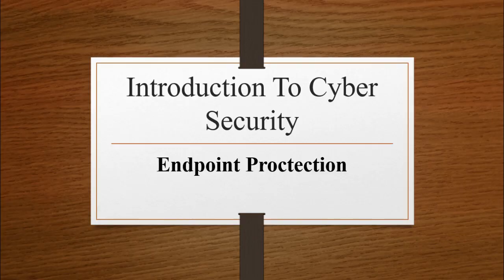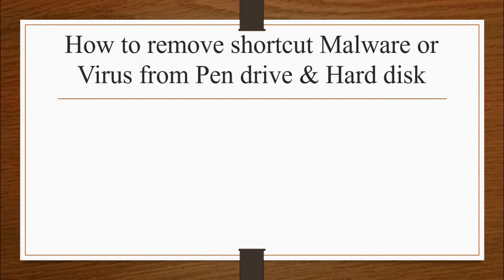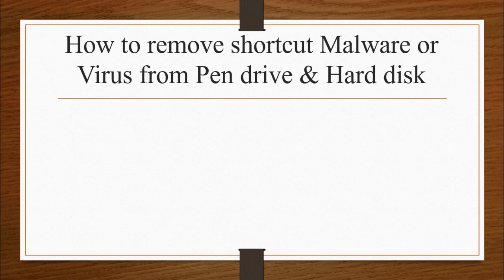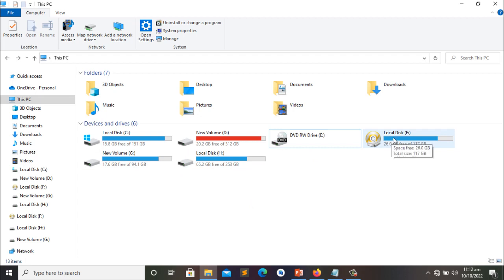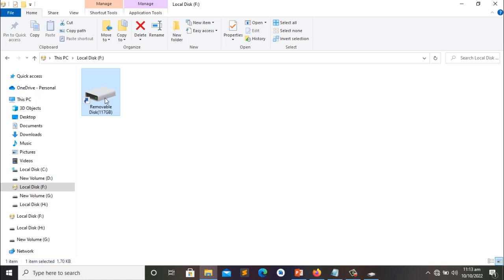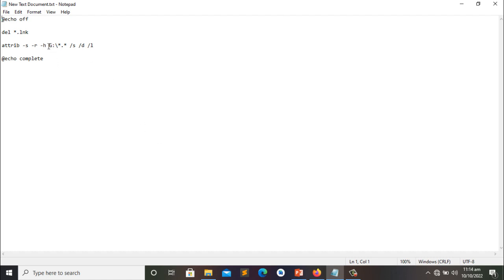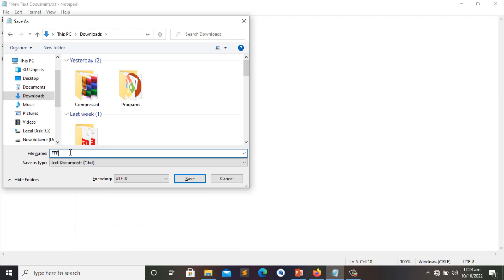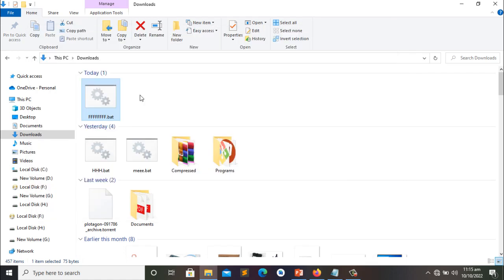How to remove shortcut virus or malware from pen drive and hard disk.(English & Twi)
This video tutorials is Introduction to cyber security (Endpoint Security).